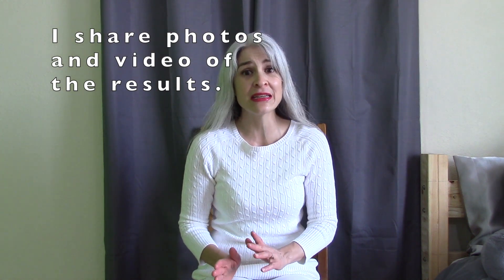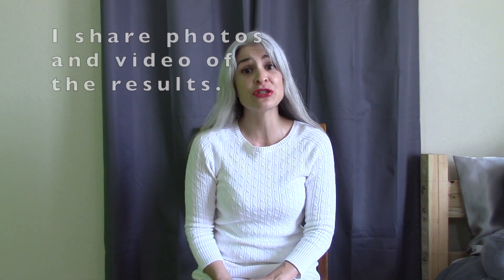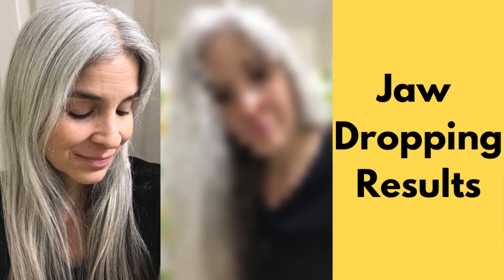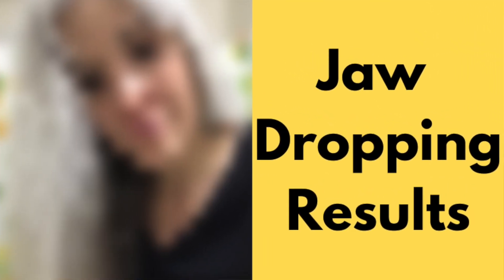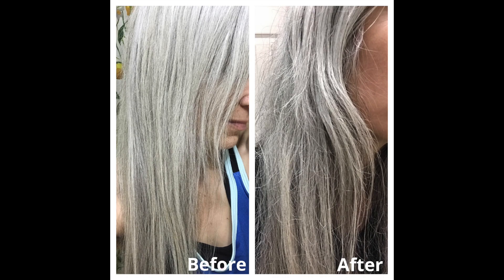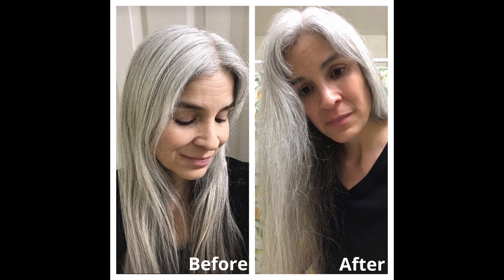I Tried Reverse Hair Washing And The Results Are Shocking/Before and After Photos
I gave Reverse Hair Washing a try and I couldn't believe what happened to my hair. I share my Reverse Hair Washing experience with you and I include before and after photos and video of my hair.
If you are thinking of trying Reverse Hair Washing, please watch this video so you can see what could happen. I believe it works but it's not for everyone and I am proof of that.